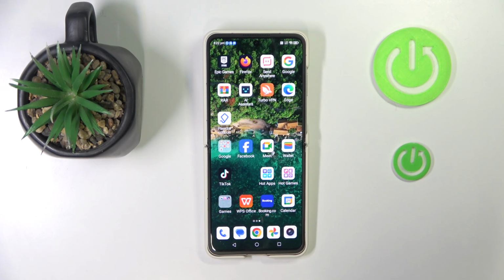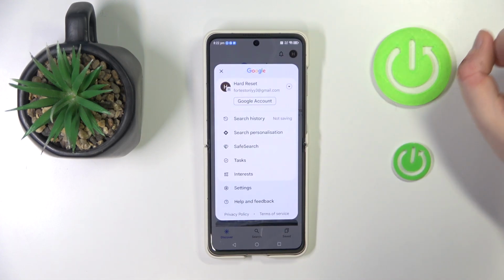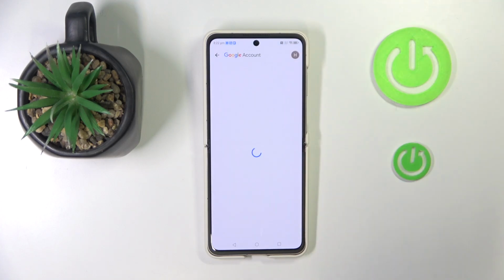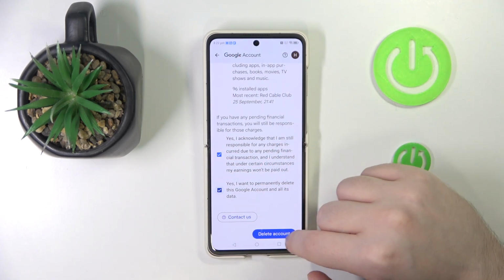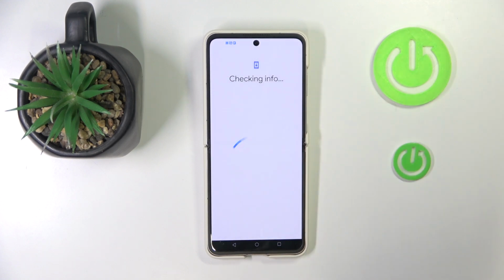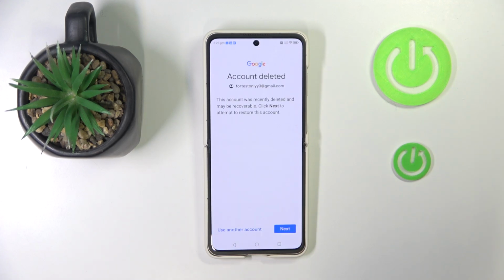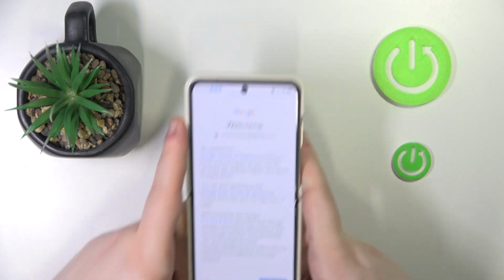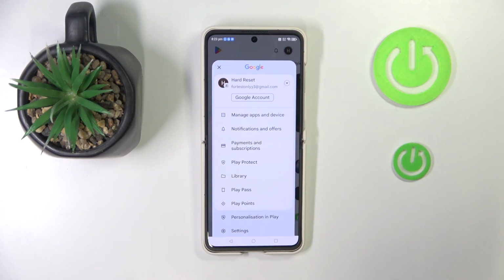How to Bypass Parental Control on ZTE Nubia Flip 5G?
In this video, we'll guide you through the process of bypassing parental controls on your ZTE Nubia Flip 5G. Whether you've forgotten the parental control password or need access to certain apps and settings, we will show you possible methods to regain full access to your device. This step-by-step guide will help you explore different techniques for bypassing parental restrictions safely and effectively. Note: This content is intended for users who have legitimate reasons for bypassing controls, such as forgotten passwords.

How can I bypass parental control on my ZTE Nubia Flip 5G?
What methods are available to remove parental controls on ZTE Nubia Flip 5G?
How do I reset the parental control password on ZTE Nubia Flip 5G?